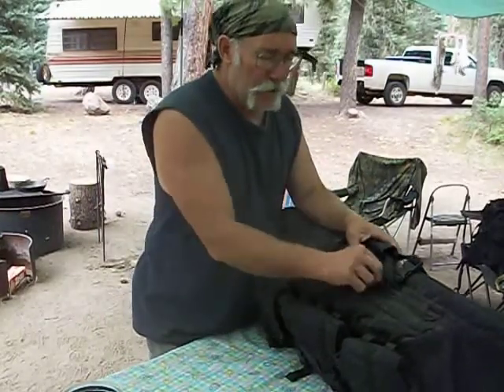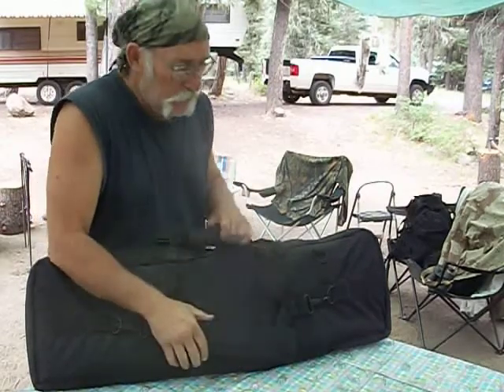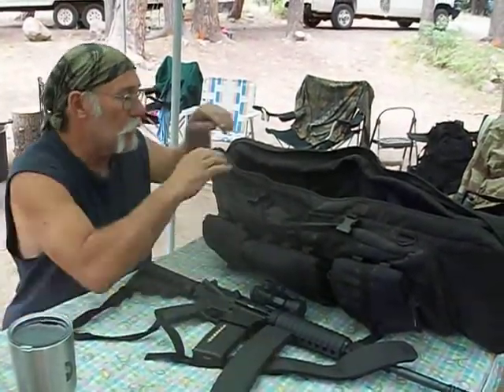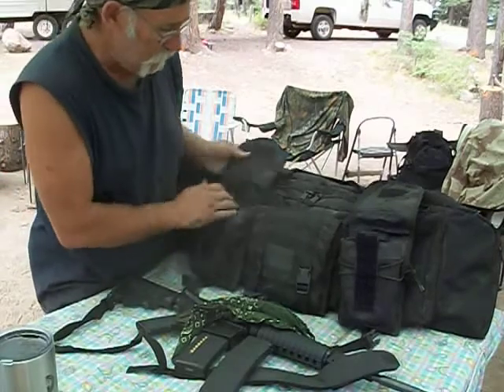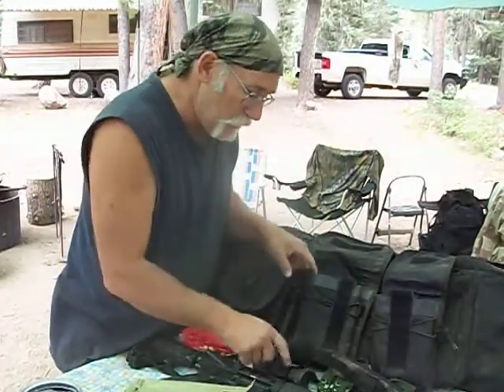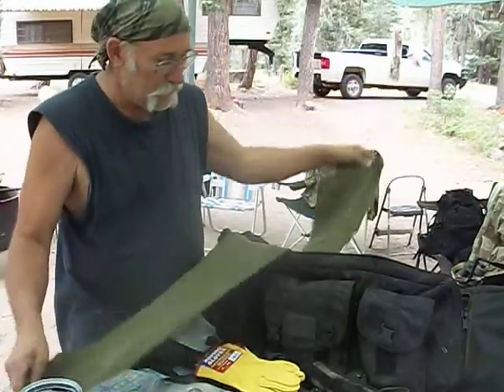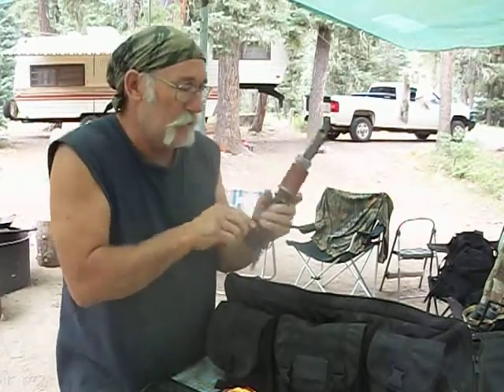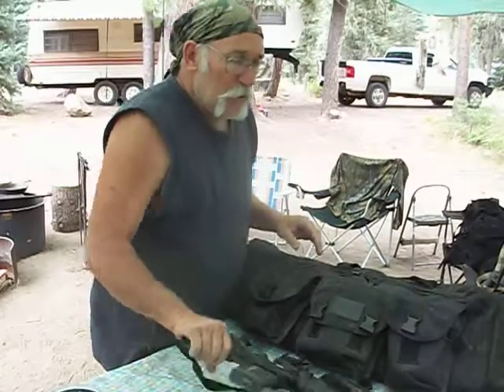Bag #5-The Rifle Case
The last of the first bags.